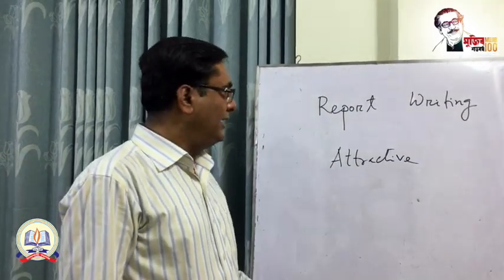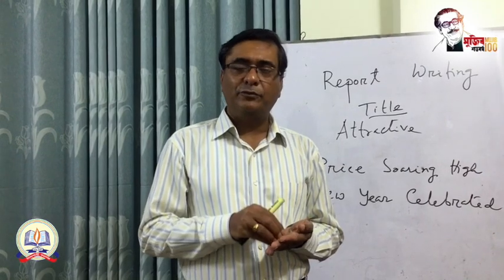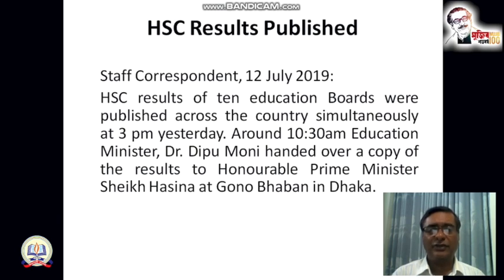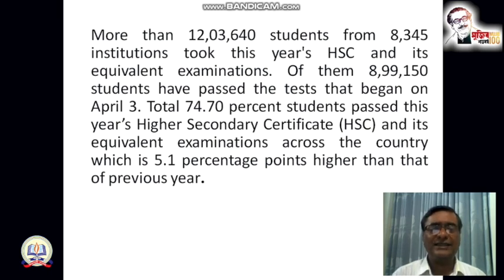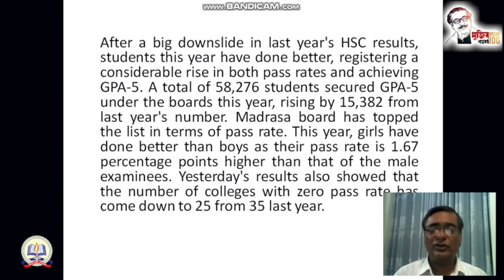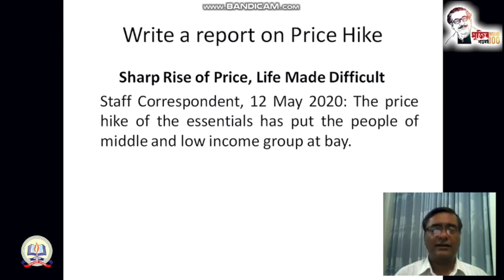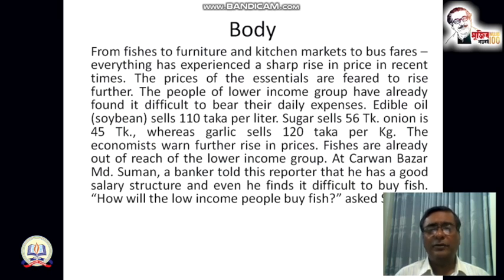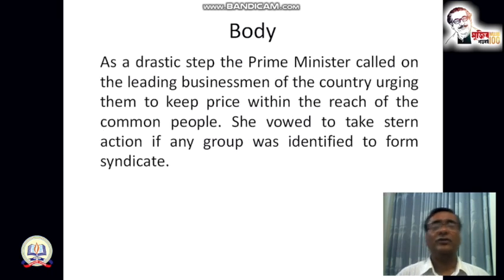Rajshahi College Online Class English 2nd Paper 16 05 2020